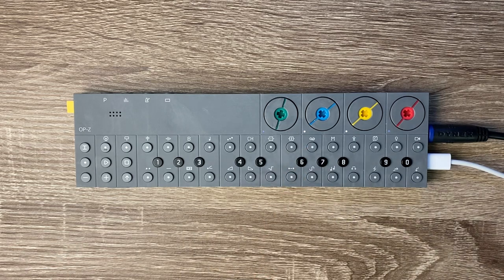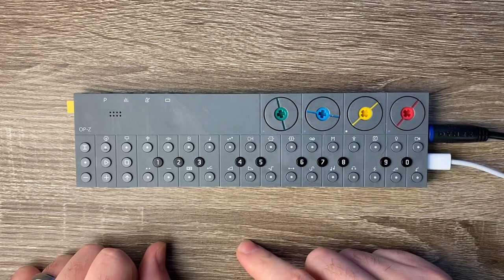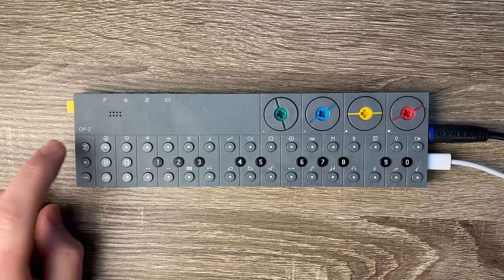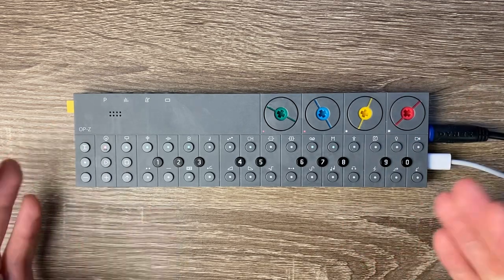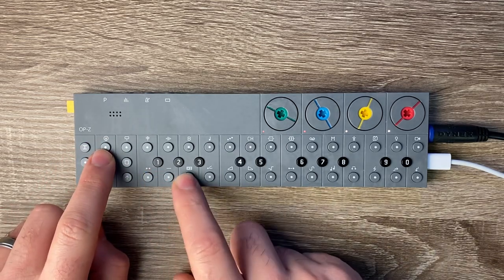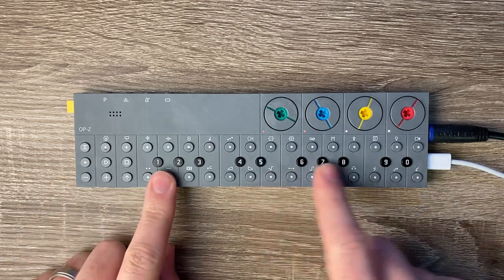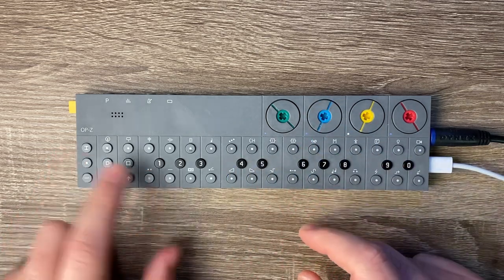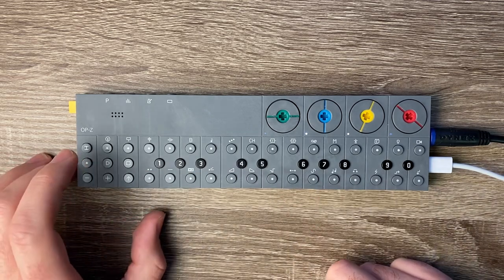OP-Z Tape Track Tutorial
In this tutorial I try to explain what the Tape Track does and how to use it for different effects.

Dial Explanation: 0:46
What The Tape Track Does: 6:32
How the Loop Timing Works: 7:03
What is the Timing of White Keys: 7:40
Drum Uses for the Tape Track: 9:20
Half Speed Drums: 10:50
Half Speed Synths: 11:25
Scratch effect on Synths: 11:52
Half Speed Drone: 12:25
Shimmer Effect: 13:00
Drone Shimmer: 14:43